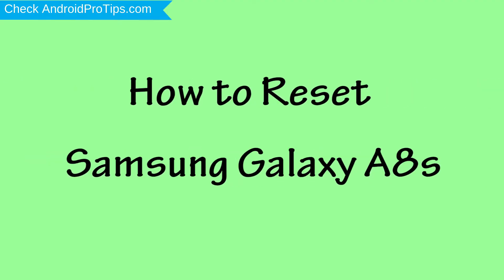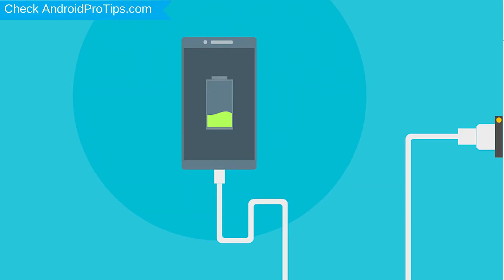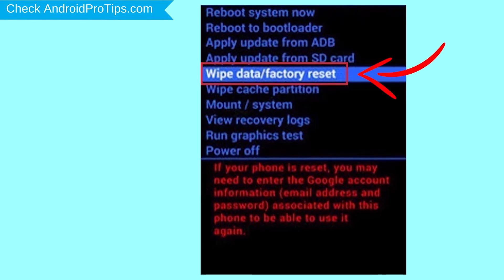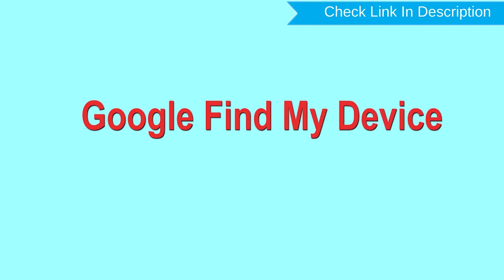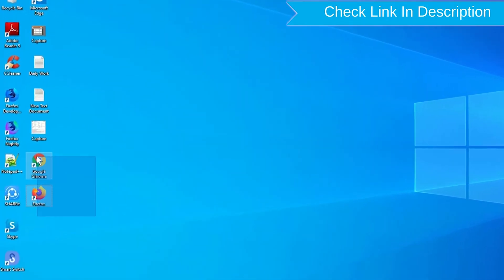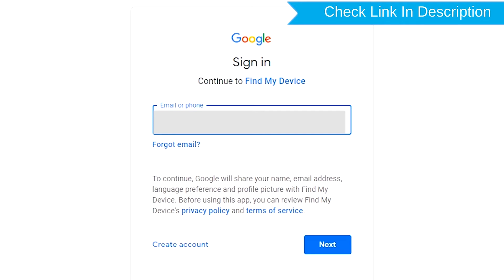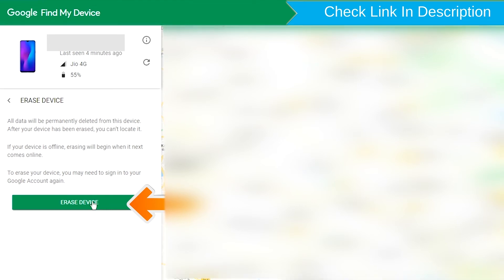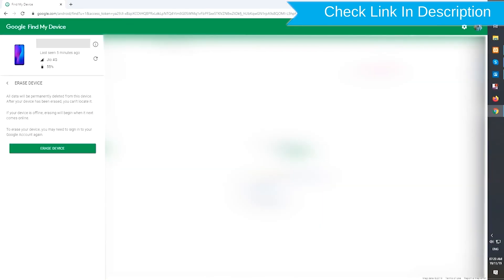How to Reset & Unlock Samsung Galaxy A8s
You can easily Hard Reset Samsung Galaxy A8s android mobile here. You can also unlock Samsung Galaxy A8s phone when you forgot the password.

In this video, you can learn how to reset Samsung Galaxy A8s android phone in different ways.

Video Contents
How to Hard Reset Samsung Galaxy A8s.
Reset Samsung Galaxy A8s without password.
Unlock Samsung Galaxy A8s Android phone.
Reset Samsung Galaxy A8s with Google Find My Device.
Wipe/delete data on Samsung Galaxy A8s.
Samsung Galaxy A8s format when forgot password.
Samsung Galaxy A8s bypass google account protection.

Hard Reset Samsung Galaxy A8s

First, Power Off your Samsung Galaxy A8s, Holding the Power button.